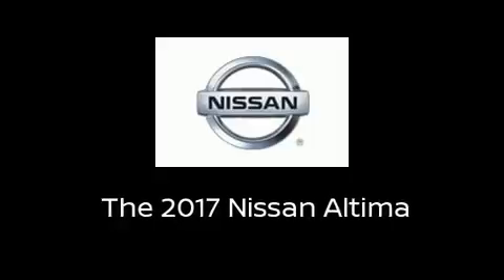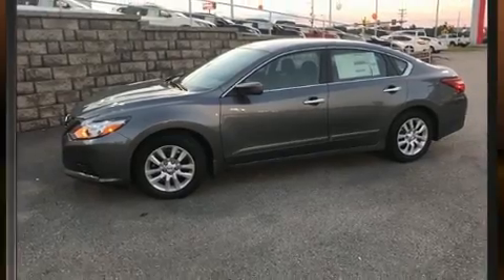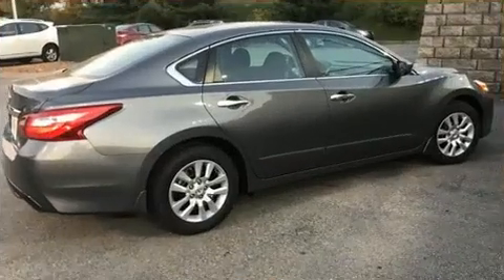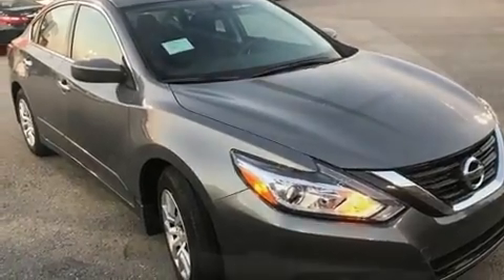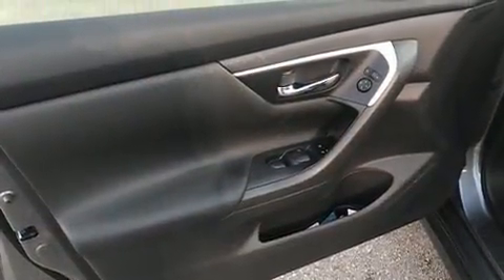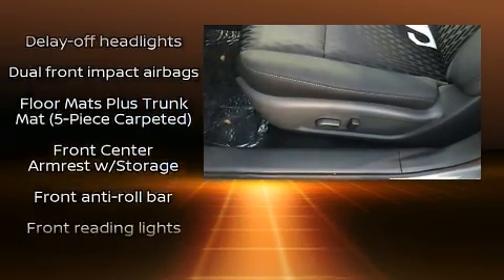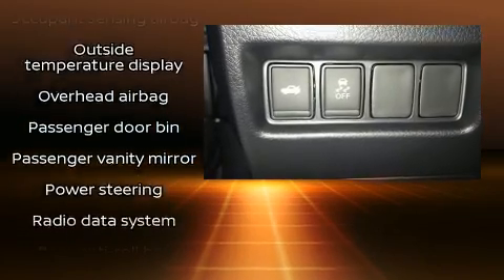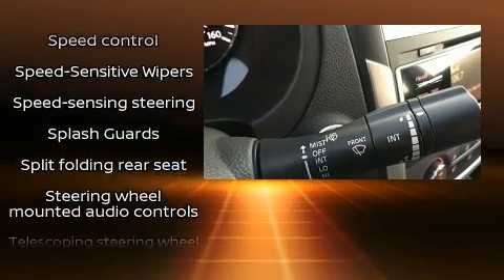2017 Nissan Altima 2.5 S in Dickson, TN 37055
Come test drive this 2017 Nissan Altima. This 4 door, 5 passenger sedan leads among competitors in its segment. Under the hood you'll find a 4 cylinder engine with more than 170 horsepower, and for added security, dynamic Stability Control supplements the drivetrain. Nissan prioritized practicality, efficiency, and style by including: delay-off headlights, front and rear reading lights, a tachometer, front bucket seats, cruise control, an overhead console, and air conditioning. Premium sound drives 6 speakers, providing you and your passengers a sensational audio experience. Nissan ensures the safety and security of its passengers with equipment such as: head curtain airbags, front side impact airbags, traction control, brake assist, ignition disabling, and 4 wheel disc brakes with ABS. This car was designed with safety in mind, allowing you to drive with even greater assurance. We have the vehicle you've been searching for at a price you can afford. Please don't hesitate to give us a call.